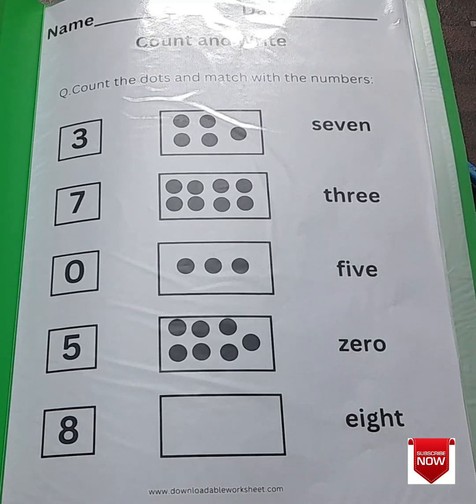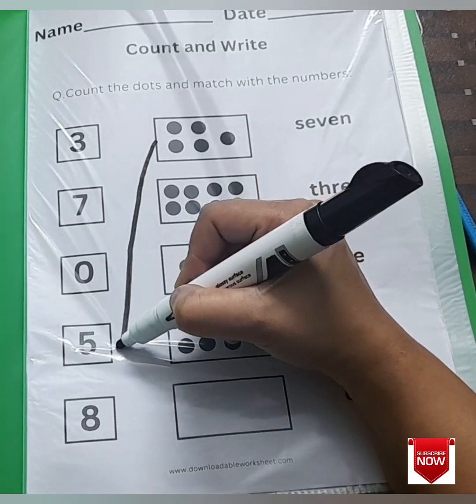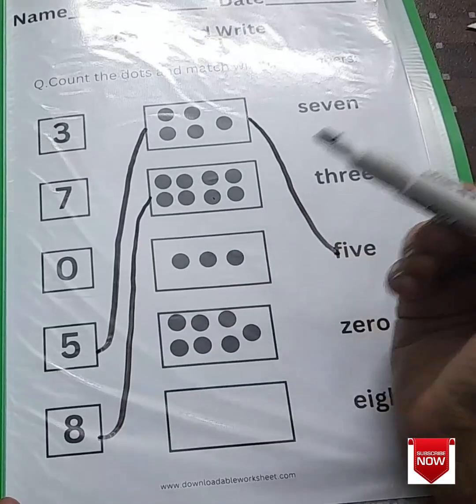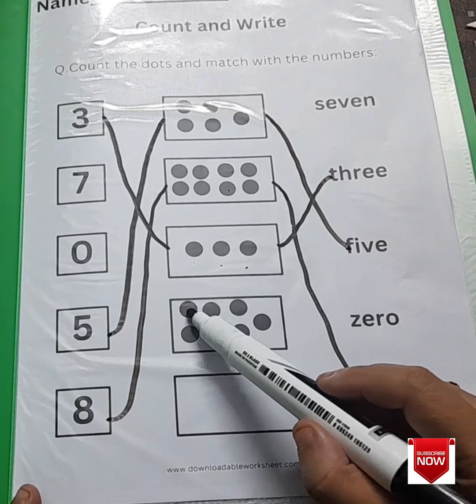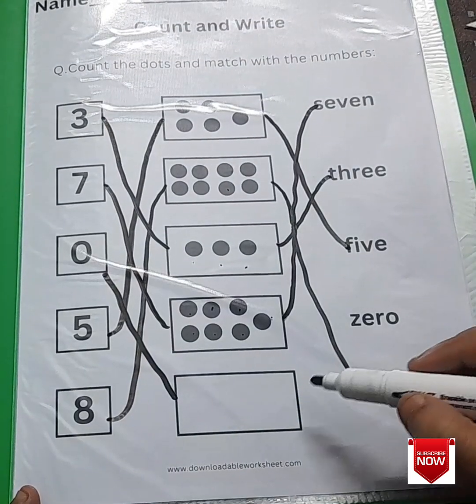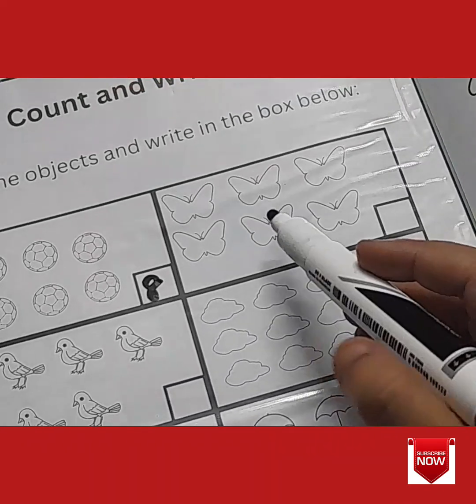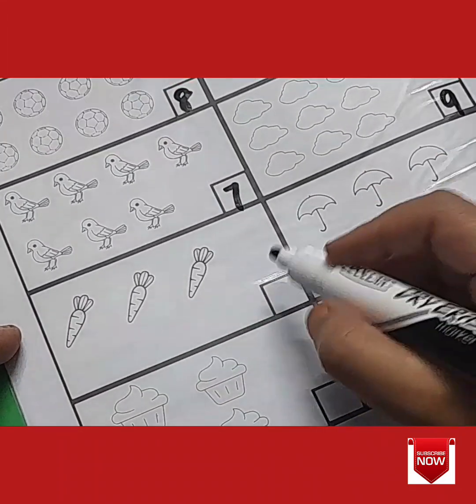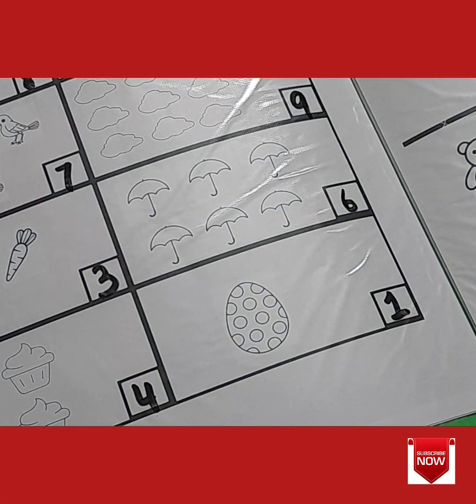Maths worksheets for kg|pre-schoolers ||Homeschoolers||Number spellings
am a school teacher my self and I like to teach activity worksheets to my students .I my self design worksheets for pre-schoolers homeschoolers

counting,
counting flowers on the wall statler brothers,
counting for kids,
counting for toddlers 1-20,
counting flowers on the wall,
counting figures reasoning,
counting for toddlers,
counting for babies,
counting from 1 to 10,
counting freckles asmr,
counting from 1 to 100,
counting kids,
counting karnataka election,
counting korn,
counting kindergarten,
counting kindergarten songs,
counting kisses book,
counting korean 1 to 10,
counting kidstv123,
counting korean,
counting kicks during pregnancy,
knocked loose counting worms,
karaoke counting stars,
korean counting 1 to 10,
korean counting,
korn counting on me,
kevin gates counting on you,
korn counting,
karate counting 1-10,
karaoke counting crows,
kindergarten counting,
counting gracie's corner,
counting game,
counting games for kids,
counting gravestones,
counting graves,
counting games for 4 year olds,
counting guy singing,
counting gingerbread man,
counting groups of 10,
counting gabriel,
counting learning,
counting like coins,
counting locs,
counting leprechaun,
counting learning for nursery class,
counting letters colors,
counting lullaby,
counting large amounts of money,
counting lil uzi,
counting learning videos,
counting money,
counting my blessings tasha cobbs,
counting money for kids,
counting my blessings,
counting miles,
counting meme,
counting money asmr,
counting macros,
counting macros for weight loss,
counting money song,
l counting down the days 1nvyznaoexy,
long december counting crows,
lil baby counting money,
long december counting crows lyrics,
live vote counting 2022,
live vote counting 2022 gujarat,
live counting,
live vote counting 2022 nepal,
learn counting,
learn counting 1 to 100,
km counting app,
mr jones counting crows,
mrbeast counting,
money counting machine,
money counting,
mlc counting,
mr jones counting crows lyrics,
ms rachel counting,
mooski counting time,
mrs potter's lullaby counting crows,
counting stars,
counting crows,
counting to 100,
counting stars lyrics,
counting cars,
counting by 10s,
counting by 5,
counting stars onerepublic,
counting jack hartmann,
counting jack hartmann 100,
counting jack hartmann 20,
counting japanese,
counting japanese song,
counting jools tv,
counting jack hartmann to 10,
counting jack hartmann to 30,
counting jsu,
counting jack,
counting on,
counting on you trippie redd,
counting objects 1-10,
counting on you,
counting on katherine read aloud,
counting on you high school musical,
counting on god,
counting on you big time rush,
counting on me korn,
counting on ya kevin gates,
counting crows mr jones,
counting crows round here,
counting cards blackjack,
counting crows accidentally in love,
counting cars full episodes,
counting crows long december,
counting cards,
counting crows live,
counting coins,
counting crows august and everything after full album,
counting days counting days since my lover,
counting down the days,
counting down from 20,
counting down from 100,
counting down,
counting dimes,
counting dinosaurs 1-10,
counting down the days above and beyond,
counting dance,
counting down to christmas,
a counting song,
a counting book,
a counting adventure,
a counting 1 to 10,
a counting stars,
accounting,
accounting equation class 11,
accounting principles chapter 1,
accounting interview questions and answers,
accounting ratios class 12th,
counting by 2,
counting blue cars dishwalla,
counting by 5's song,
counting backwards from 20,
counting by 3,